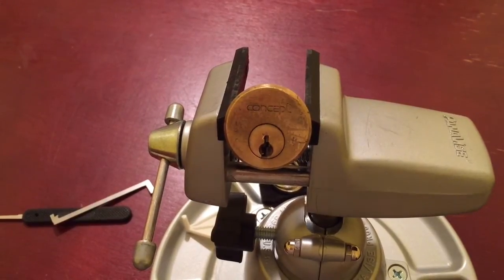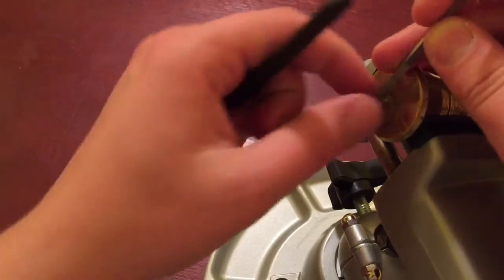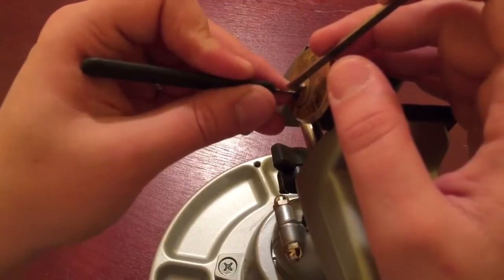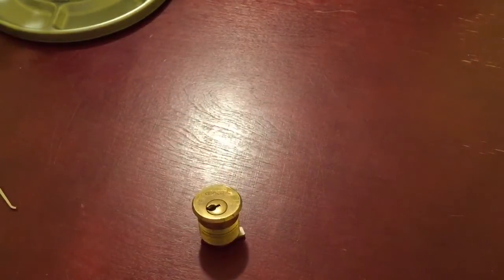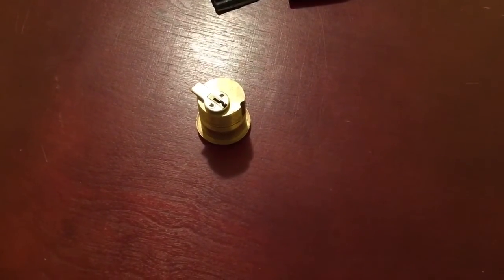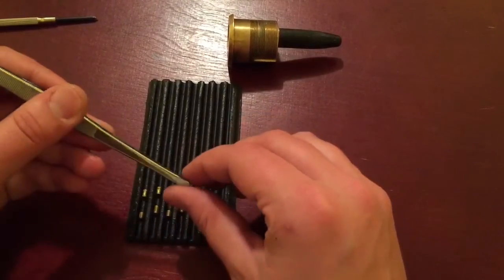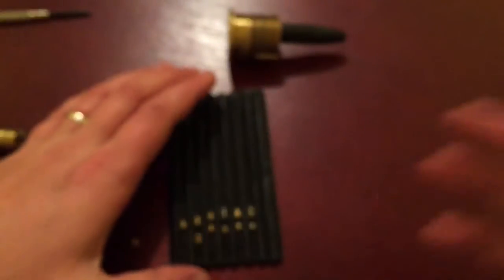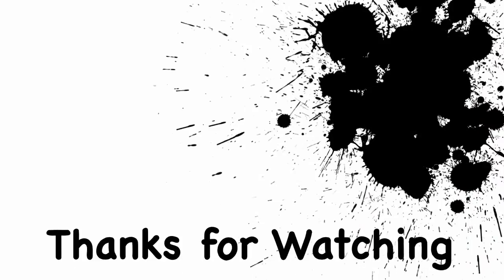Concept Mortise Lock Picked (Thanks Bill)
This old lock was thrown into a closet since there was no key for it until I dug it out a few months ago. It's a 6 chamber lock but originally only pinned to 5 with all spools which I had no idea how to pick at the time and since Bill wanted to give it a try I sent it to him. He picked it and discovered that there was something wrong with the 6th chamber which he since fixed and custom pinned this bad boy to all 6 chambers with some sexy pins and mailed it back to me. During this travel time, I learned how to pick security pins so when I received it back, I had some fun with these pins then stored it away. Only remembered it when I picked Jeff Moss's challenge lock and glad I did as these pins are sure fun to pick every time. Here is a link to Bill's video